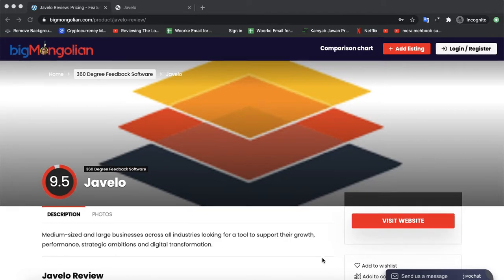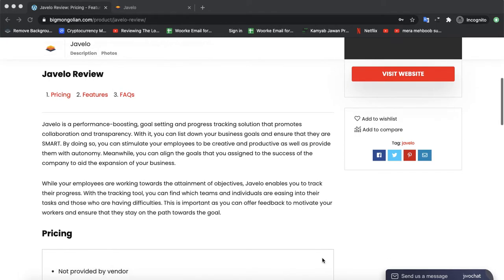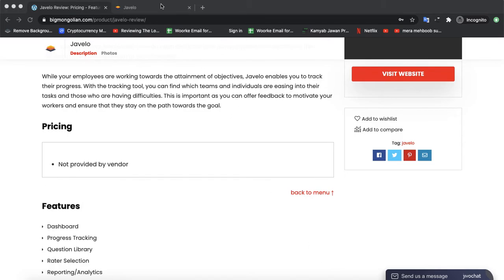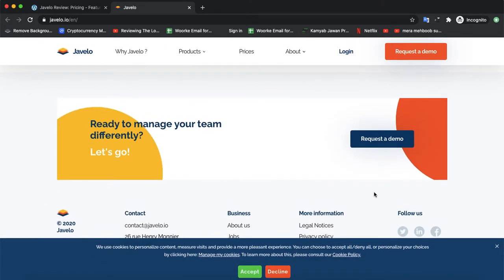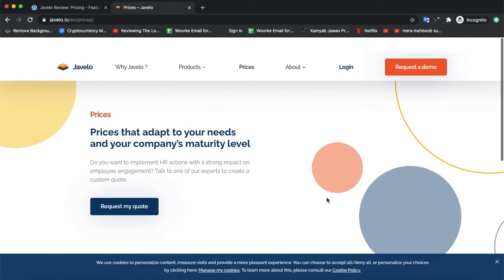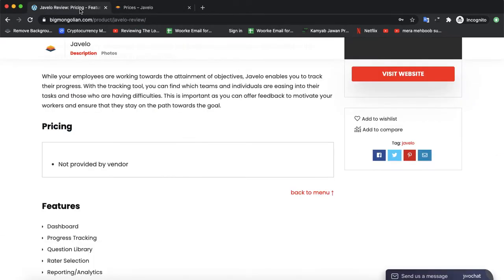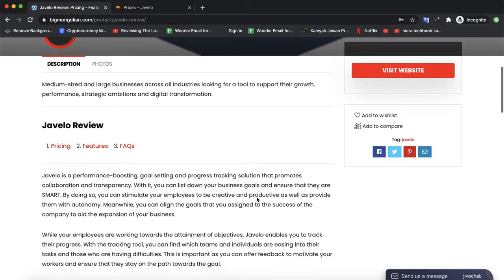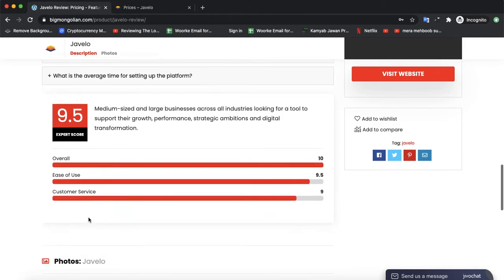Javelo Review: Pricing - Features & Alternatives